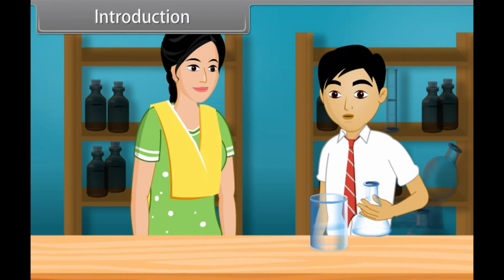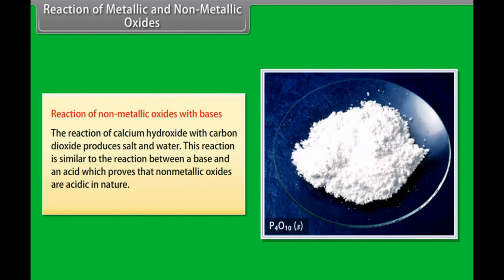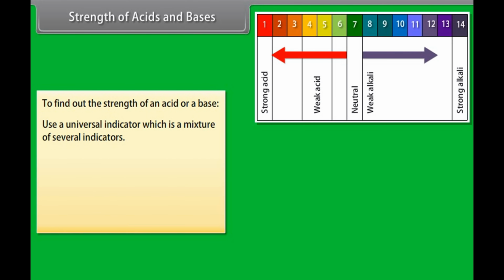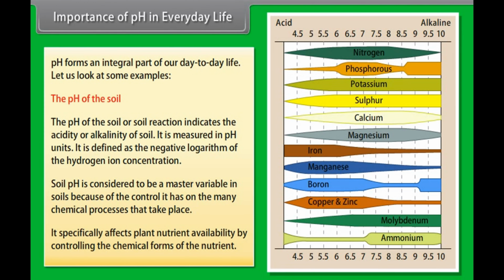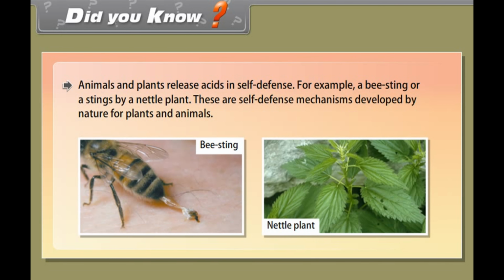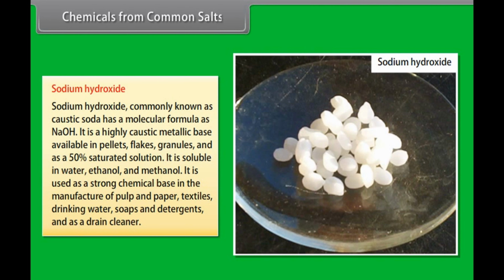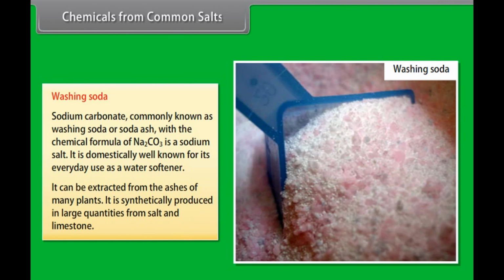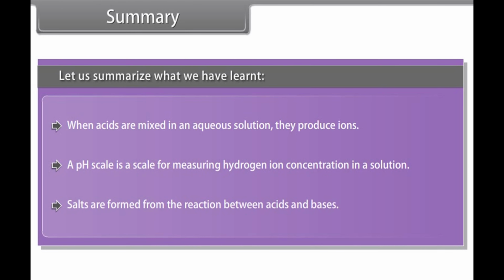C10-Sci-Che- 02 Acids Bases and Salts